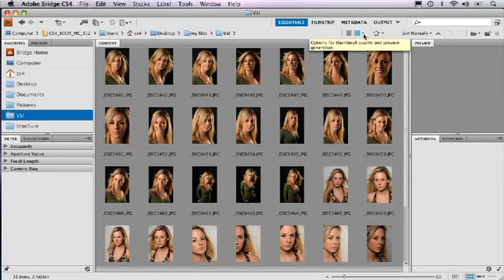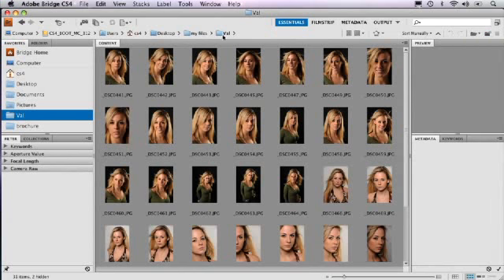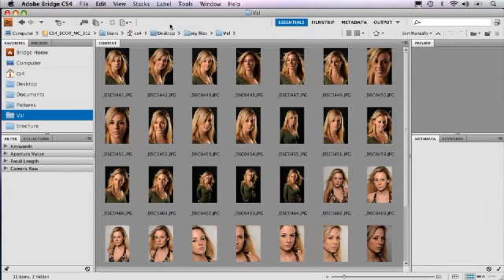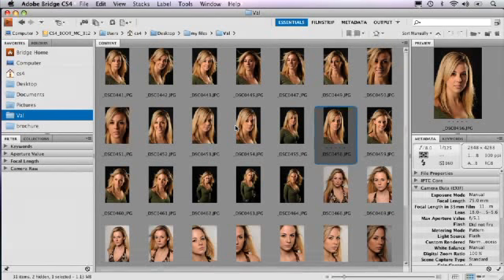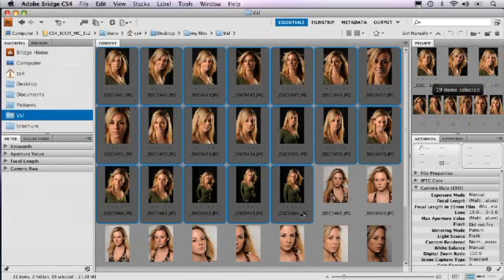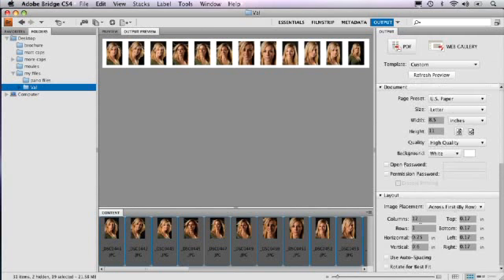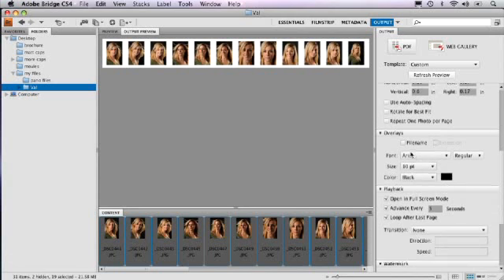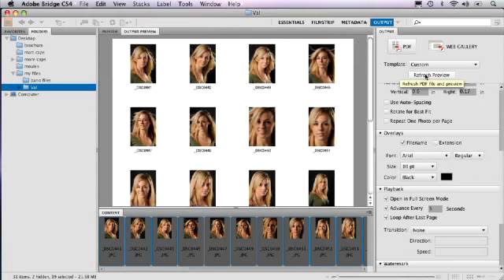Photoshop Bridge Updates